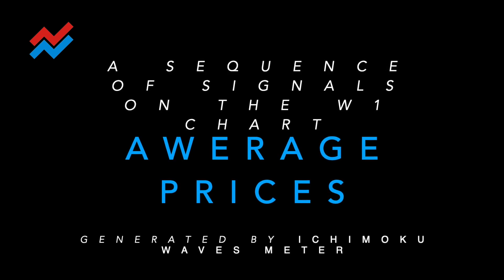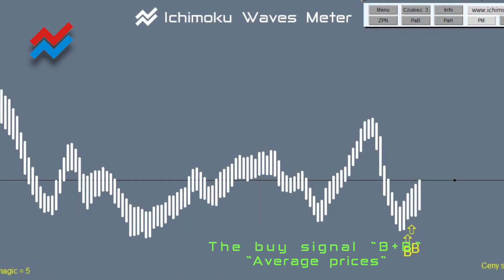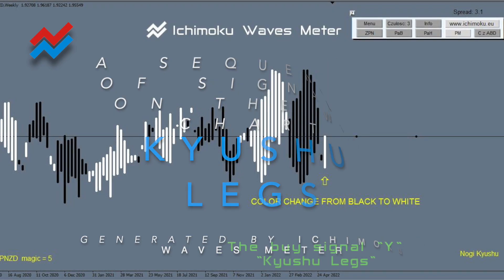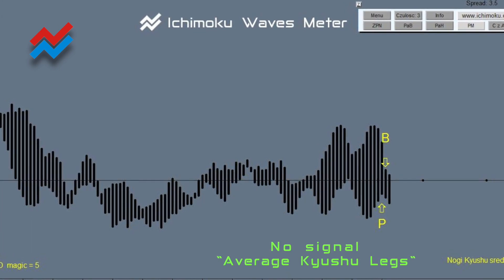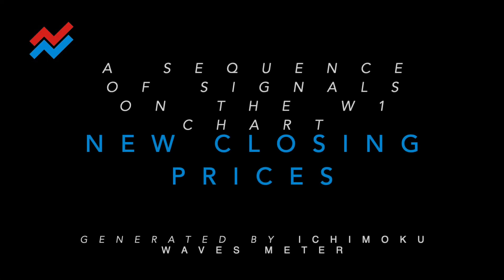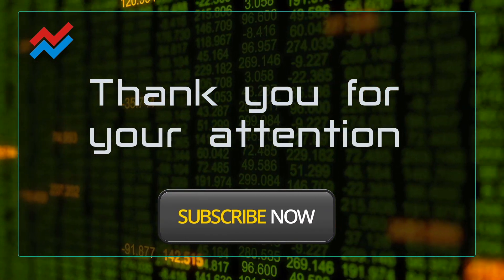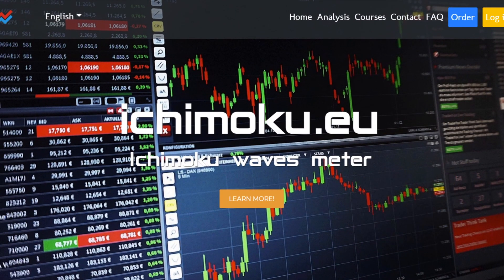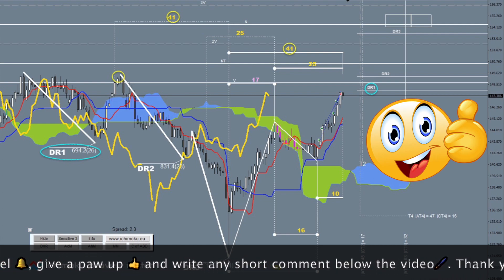Overview of the markets with ICHIMOKU / Value: GBPNZD 2022-05-12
Ichimoku kinkōhyō is not just the five lines of ichimoku, there are three great theories of Ichimoku Kinkohyo: Time Theory, Wave Movement Theory and Target Price Theory.

Ichimoku.eu Team - ABOUT US -

We are a group of traders interested in the Ichimoku kynkohyo strategy for years. Our passion for analysis using this method has led us not only get to know the role of the well-known five ichimoku's line but also broaden our knowledge about three great theories of Ichimoku Kinkōhyō: Time Theory, Wave Movement Theory and Target Price Theory.

Our knowledge comes from detailed analysis of the original Japanese works: First Master Goichi Hosoda, his grandson Master Tessei Hosoda and Mr Sasaki disciple of the First Master, who had a big impact on the dissemination of these works.

The full investment strategy is available thanks to this knowledge. It is known that proper market analysis is very time-consuming, because of its complexity. To make our work easier and to minimize the time needed to perform it, we have created an advanced measuring tool- “Ichimoku Wave Meter graphic indicator.’’

Our goal is trading based on scenarios on chart D1. People interested in daytrading will also find elements of strategies that can be successfully applied to low intervals. Currently, the index allows for a complete analysis in a very short time, which is a great help in observing several tools.

Our mission is to provide tools for professional analysis through the correct interpretation of Ichimoku kinkohyo.

RISK WARNING: Information and appearing entries are of an educational nature and are not a "recommendation" within the meaning of the Regulation of the Minister of Finance of 19 October 2005 on information constituting recommendations regarding financial instruments or their issuers (Journal of Acts Year 2005 No. 206, pos. 715). Investing in the Forex market using the finance leverage carries a high risk and there is a possibility of losing some or all of the funds invested.

Renunciation: The author of this elaboration and the owner of does not take any responsibility for your trading decisions. Everything presented here was created only for training and teaching purposes.

Ichimoku LLC., location: Katowice, Aleje Bolesława Krzywoustego 4/1, ZIP code 40-870, Poland, registered in the National Court Register by the District Court of Katowice-East in Katowice, The 8th Economical Department NCR, NCR no. 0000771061, with the share capital of  5.000,00 PLN, NIP no. 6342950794, REGON no. 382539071